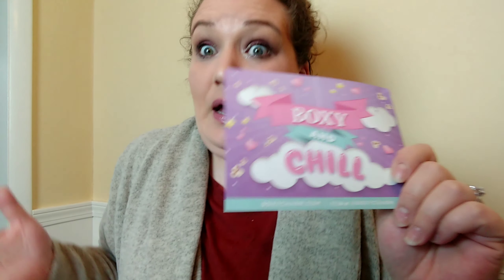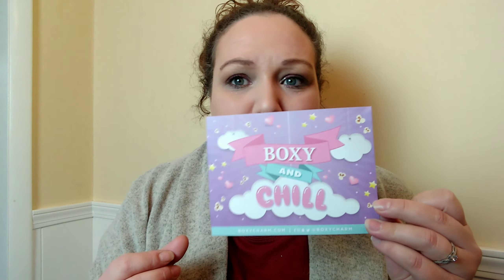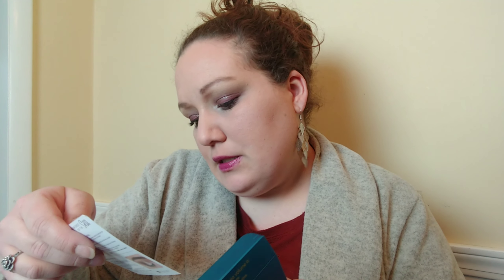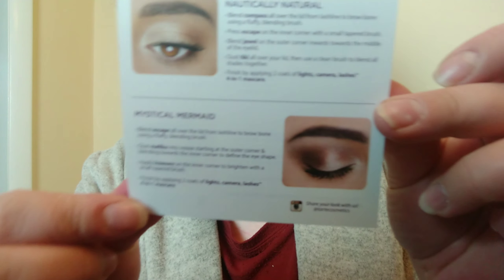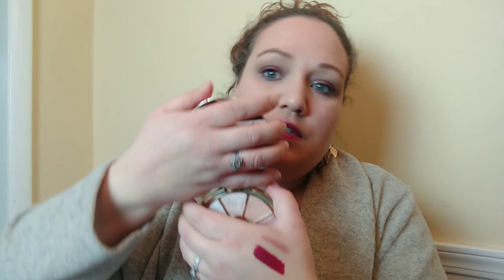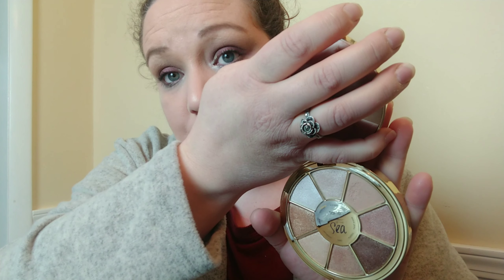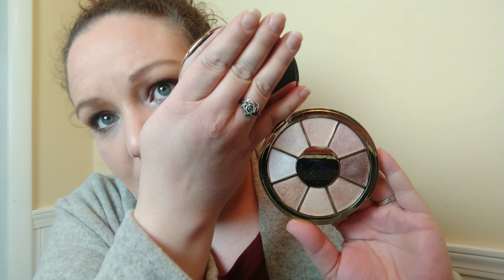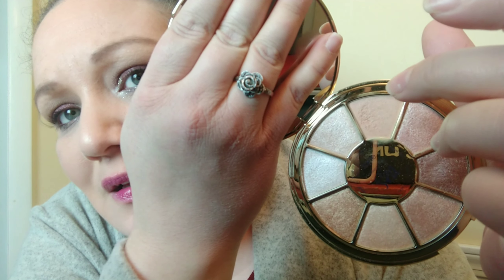BOXY and Chill with me | Boxycharm January 2019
Hello! Welcome to today's video! In today's video we are unboxing BOXYCHARM for January.

We do subscription boxes, and makeup related content.  We look forward to seeing you on our next break.

Items in the box this month:
Tatcha Luminous Dewy Skin Mask
Briogeo Don't Despair Repair
Bite Beauty Amuse Bouche Lipstick in Beet Root
Tarte Highlighting Eyeshadow Palette Vol. III - Rainforest Of The Sea